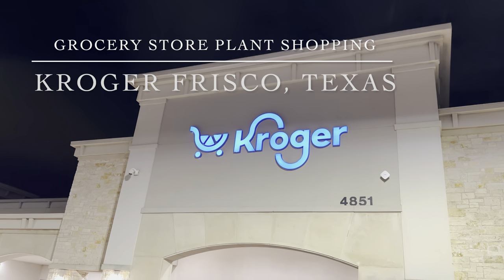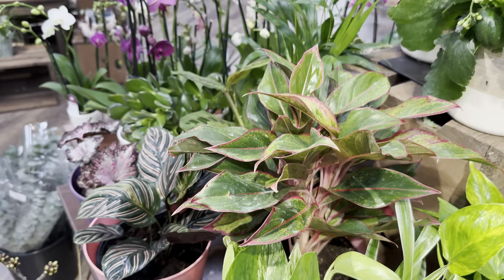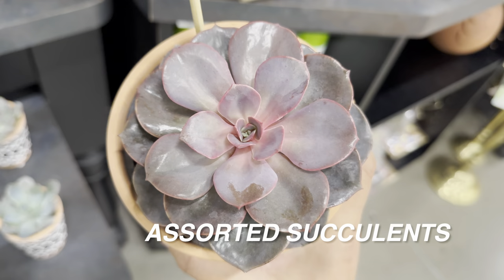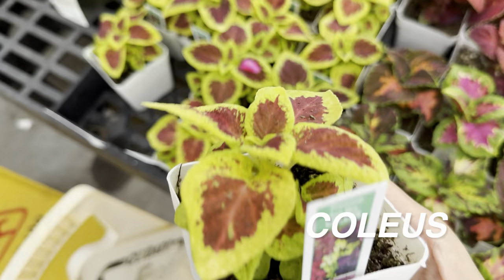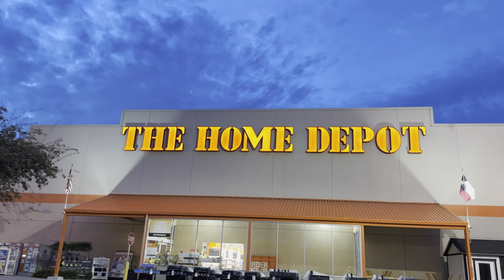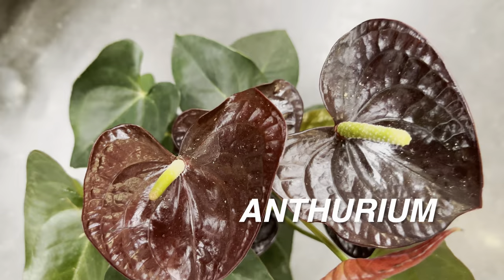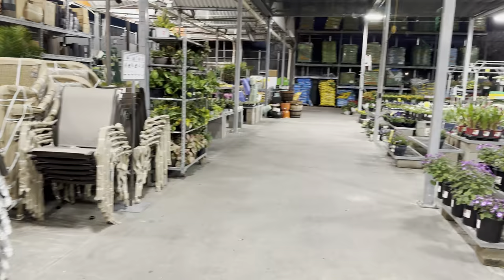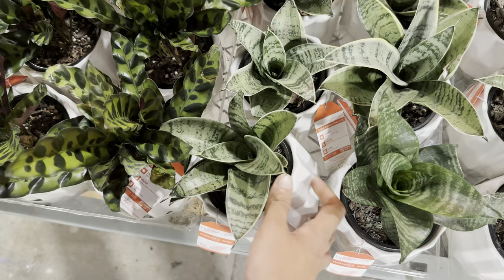Big Box Store Houseplant Shopping Three Locations Home Depot Kroger Calloways Nursery Plants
Join me on an exciting houseplant shopping adventure as we explore the green wonders of three diverse locations in Texas! In this episode, we delve into the lush world of indoor gardening at Kroger Grocery Store, HEB, Calloways, and Home Depot in The Colony, Lewisville.

Our journey begins at Kroger, where we are greeted by a delightful selection of houseplants. From classic favorites like pothos and spider plants to exotic finds like calathea medallion, we explore a range of plants suited for every level of plant parent. I delve into plant care tips, pricing details, and share insights on how to keep these beauties thriving in your home.

Next, we venture into HEB, another local gem bursting with botanical treasures. Here, we encounter a mix of common and rare plants, such as monstera deliciosa and fiddle leaf figs. I discuss the unique characteristics of each plant, their care requirements, and pricing variations. Join me as we uncover the hidden gems of the plant world at this local grocery store.

Calloways - Dallas Fort Worth Chain of Plant Nurseries
Our plant exploration continues at Calloways, a renowned local chain of nurseries in the Dallas Fort Worth area. Here, we are surrounded by a paradise of greenery, from vibrant succulents to elegant orchids. I showcase the diverse range of plants available, share in-depth plant care advice, and provide insights into the fascinating world of rare plant species. Discover the beauty and importance of these botanical wonders with me at Calloways.

Home Depot - The Colony, Lewisville:
Our final stop is at Home Depot in The Colony, Lewisville, where we uncover a treasure trove of houseplants waiting to adorn our living spaces. From popular picks like snake plants to hard-to-find varieties like variegated monstera, we explore the vast array of plant options. I discuss plant pricing, care essentials, and offer valuable tips on selecting the perfect plants for your indoor garden.

Let's cultivate our passion for plants and turn our spaces into thriving botanical sanctuaries.

Music credits

Music credits